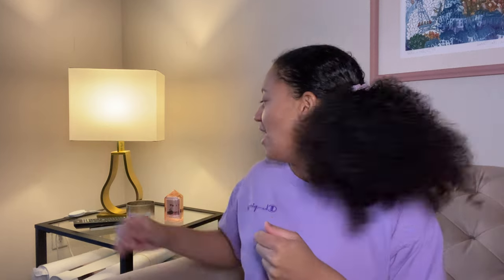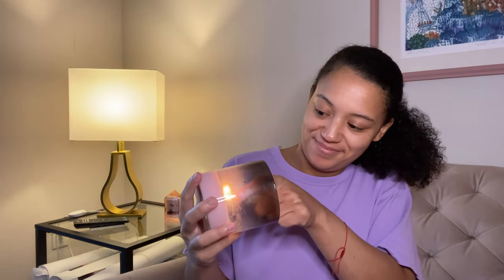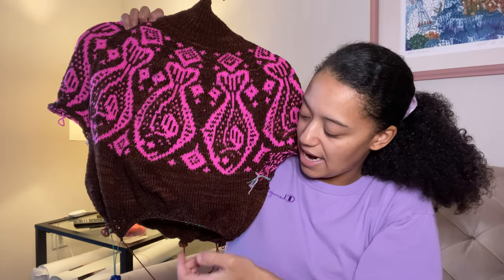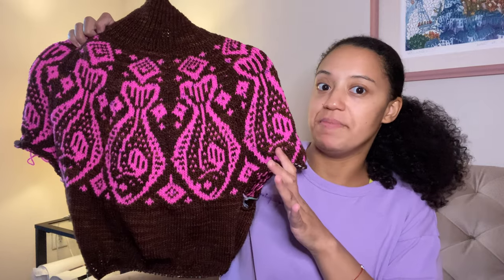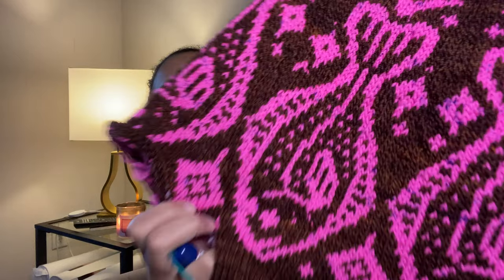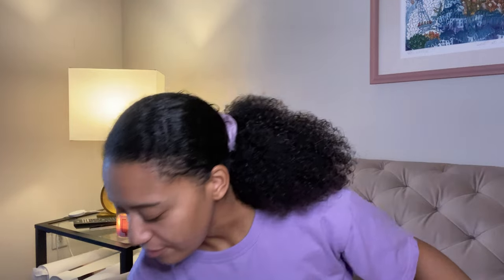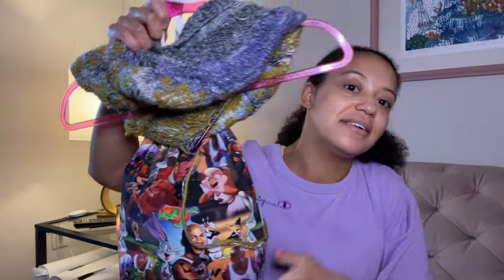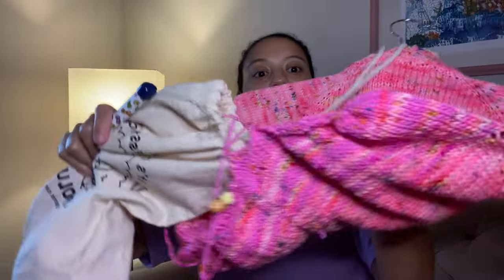WIP IT Wednesday #2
Episode 2 January 12th 2022
Happy to share that I started 2 more projects on top of my current 2. I will not Ru-pologize because I’m grown. Hope you enjoy my two new projects and this video.

Halibut Sweater: Maine color is Auburn by Sweet Georgia yarns + Contrast color is Dragon Fruit by Spectrum fibre
Halibut sweater for my boo: Main color Noro Akari #13 + Contrast color is Mrs Moon plump in gooseberry fool
Love Magick Sweater: It is a fade using spectrum yarns Strawberry and Indian summer in springy twists DK
Ghost Whisperer Top: Little Lionhead knits mohair in the colorway Capri!